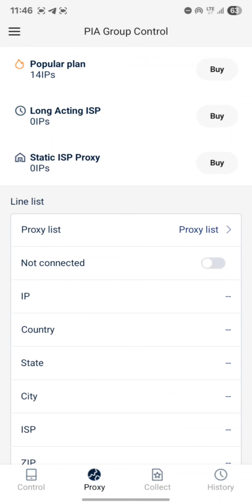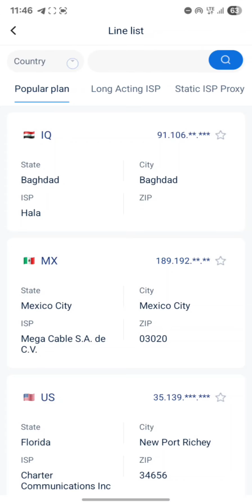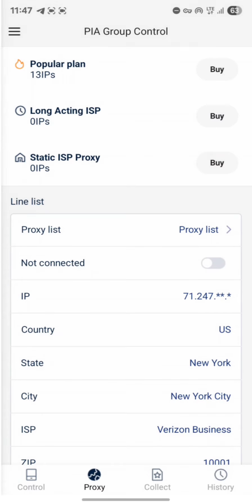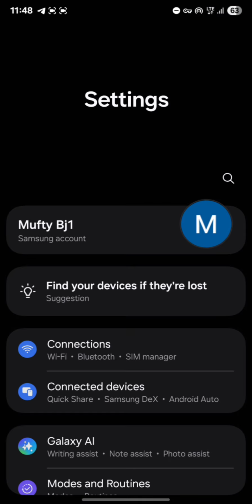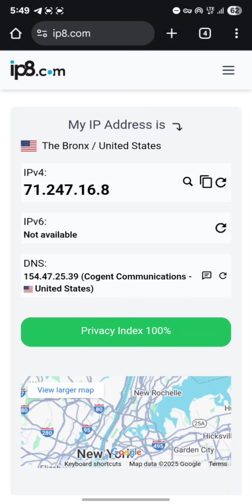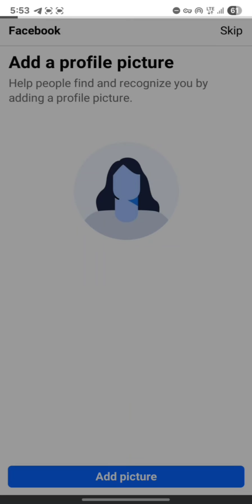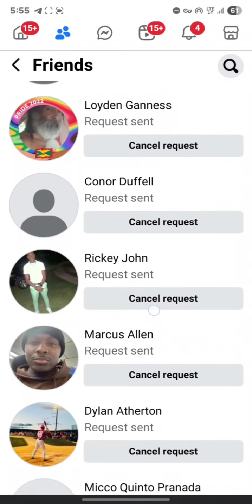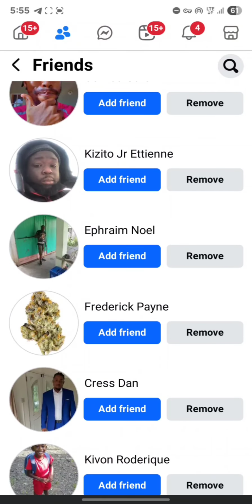How SOCKS5 Proxies Work on Facebook: Educational Guide for Online Privacy & Network Security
Learn how SOCKS5 proxies work and why they are commonly used for online privacy, cybersecurity education, and secure network routing.
In this video, we use PIA’s SOCKS5 proxy as an example to explain the concepts, not to promote any misuse or policy violations.

This video covers:
🔹 What a SOCKS5 proxy is
🔹 How SOCKS5 handles traffic differently from HTTP proxies
🔹 Why SOCKS5 is used for privacy, encryption tunnels, and secure data routing
🔹 How social platforms like Facebook receive traffic when a proxy is used
🔹 Best practices for ethical, responsible, and policy-compliant proxy usage

This guide is purely for educational and cybersecurity awareness purposes.

what is socks5 proxy

socks5 proxy explained

how socks5 works

pia socks5 tutorial

online privacy education

facebook network traffic

proxy vs vpn

cybersecurity tutorial

socks5 for beginners

secure browsing education

networking fundamentals

proxy technology explained